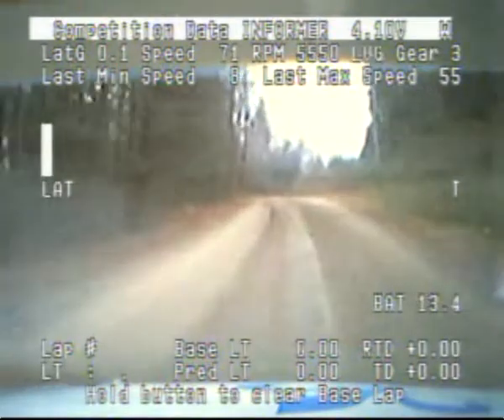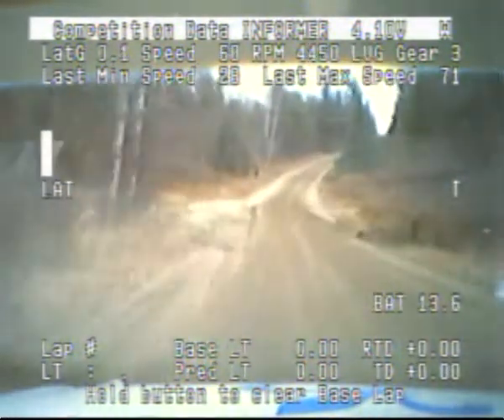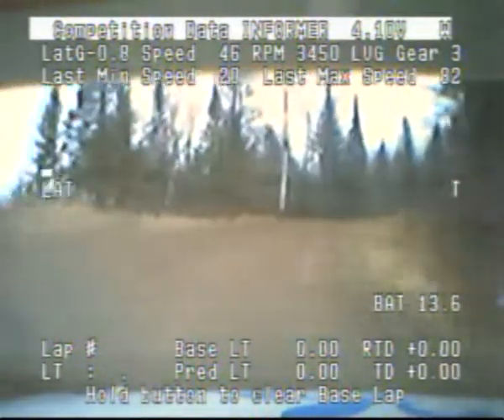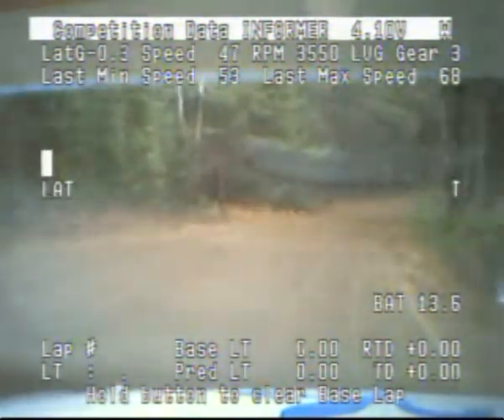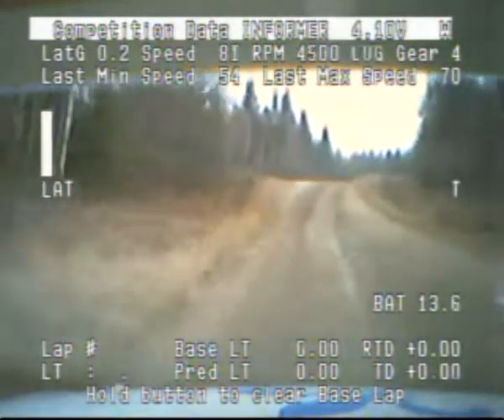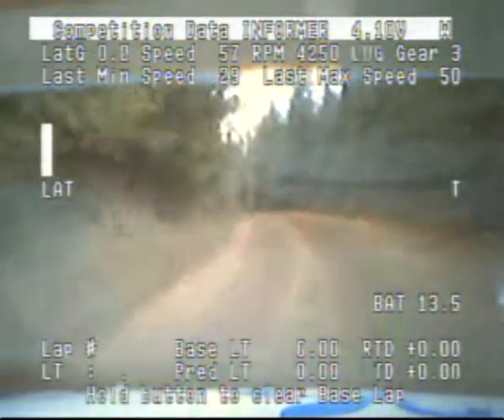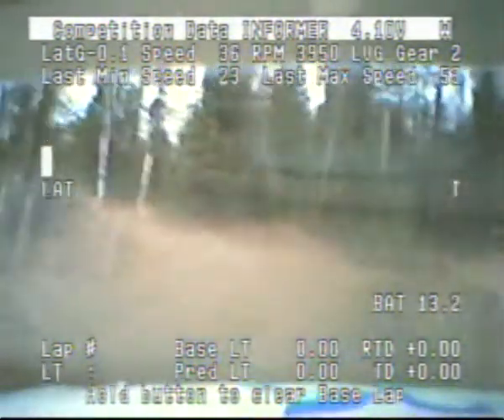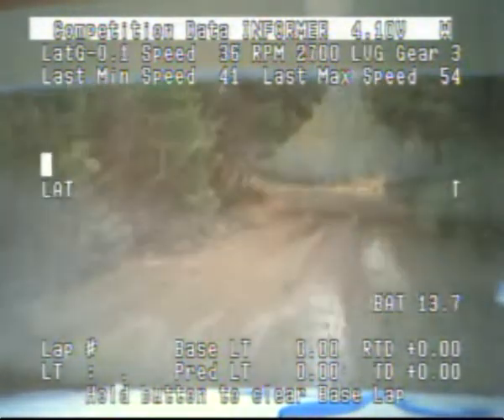Pines 2009 A3 Old Detlor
Tall Pines Rally - Bancroft, Ontario Canada November 21, 2009
In-car from Randy Zimmer and Ken Nazeer
Car is an NA Subaru 2.5RS Impreza WR26 snows in cold sand and mud
Seeded 11 - finished 12thOA